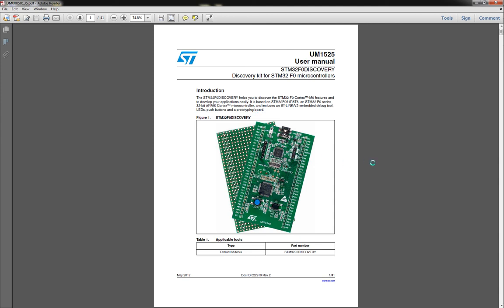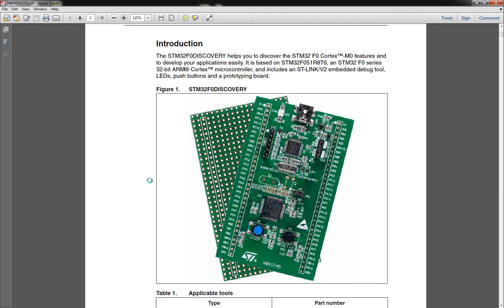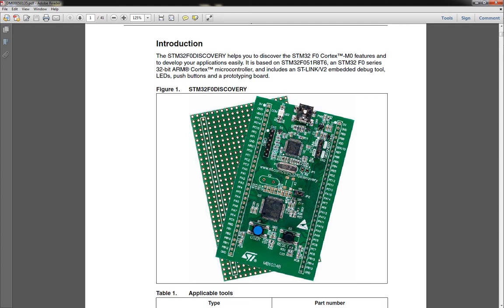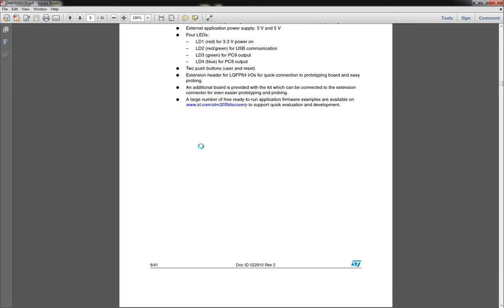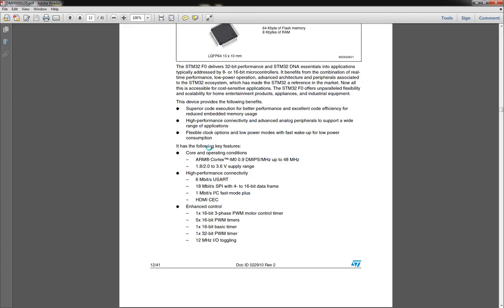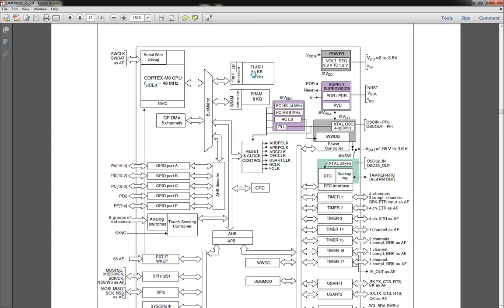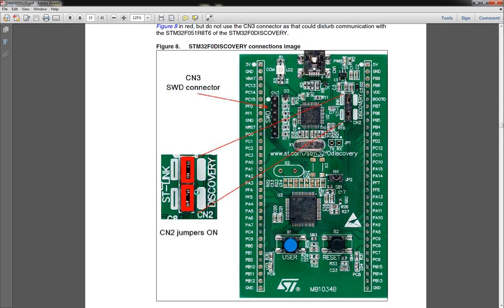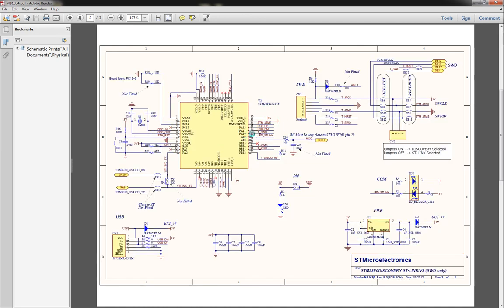Into To ARM Development (Hardware)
In this video I will be giving an intro into the STM32F0Discovery development board that we will be using for the next few videos.  I will be describing the hardware of the board and what all the dev kit has to offer.